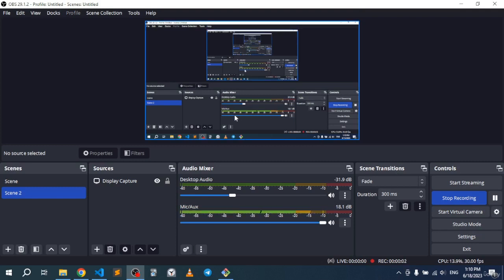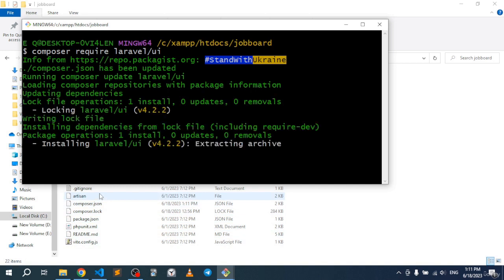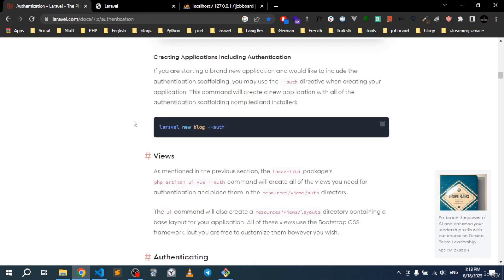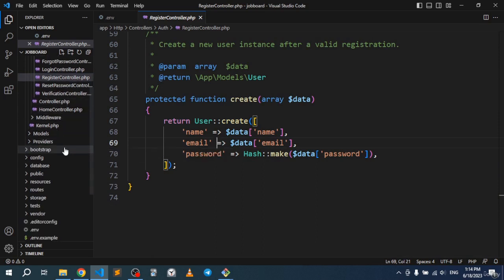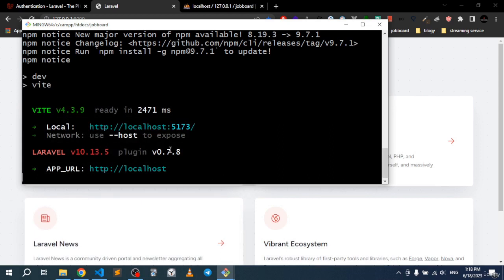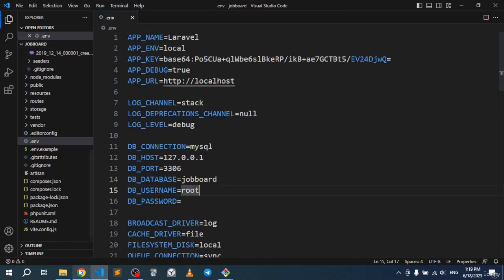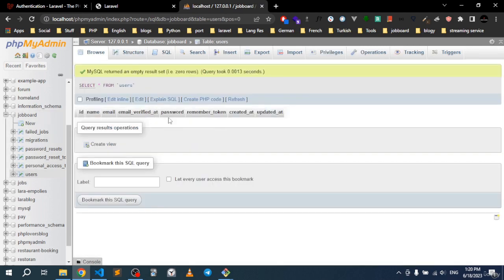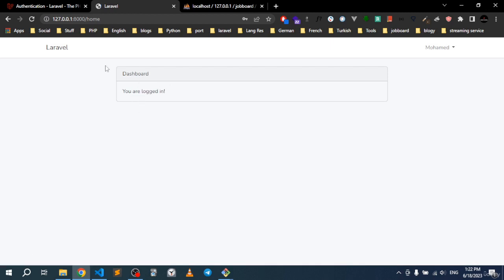3 Creating Authentication System (3. Getting Started and Setting up the Project)